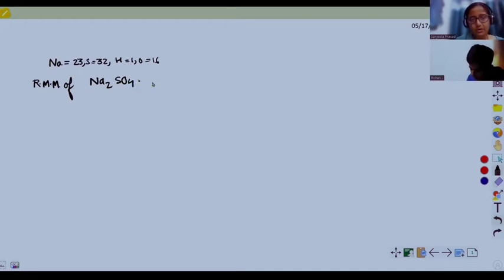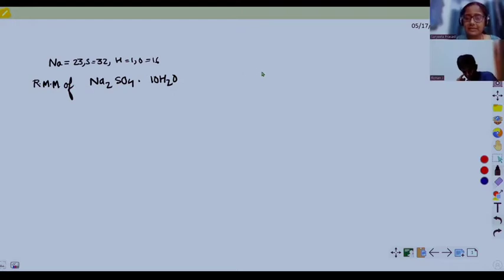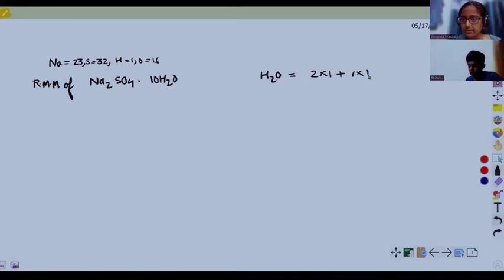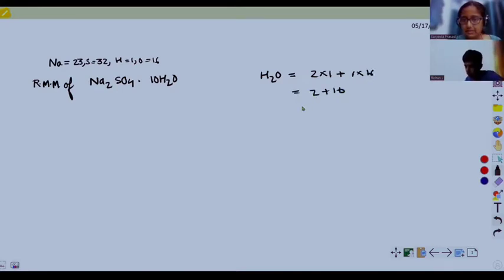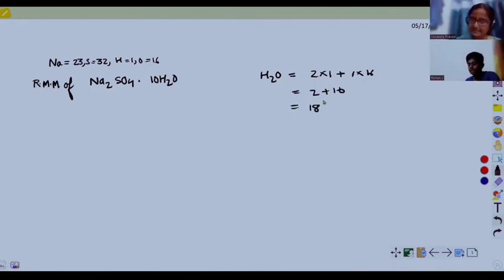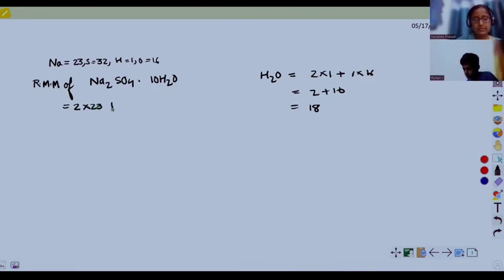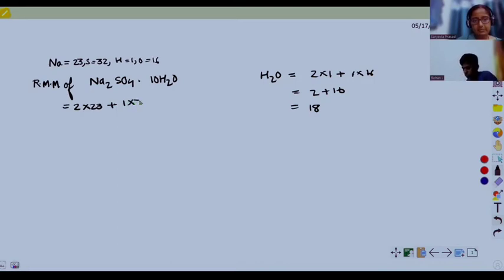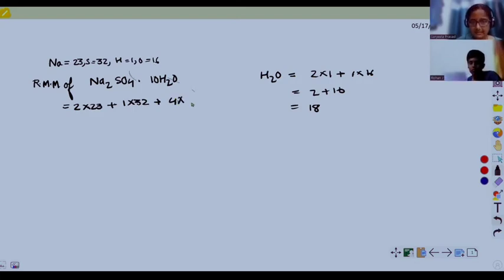Start enrolling, clarify your concepts in a simplified manner!